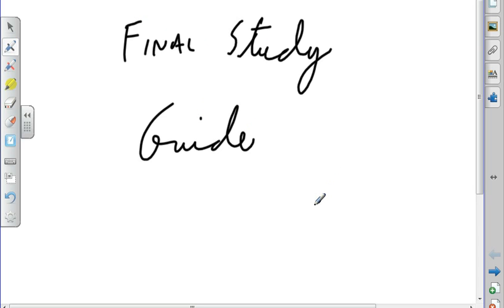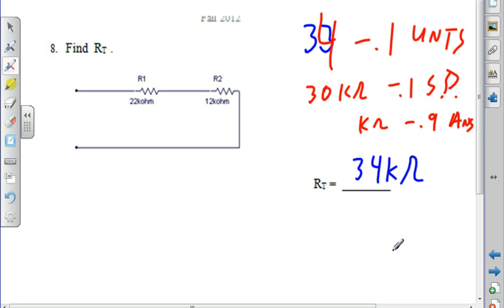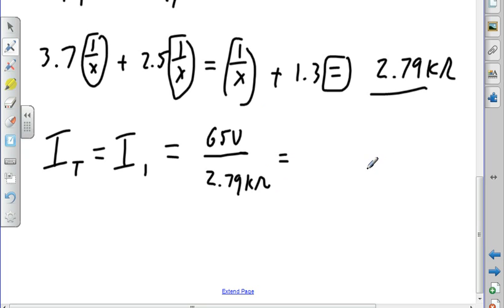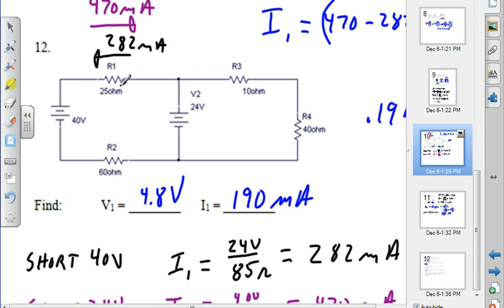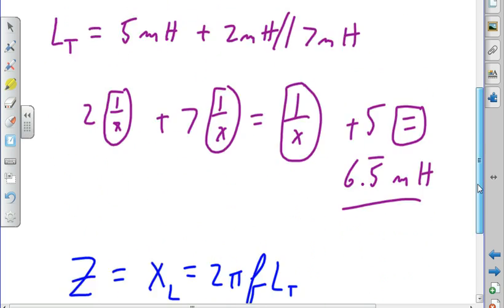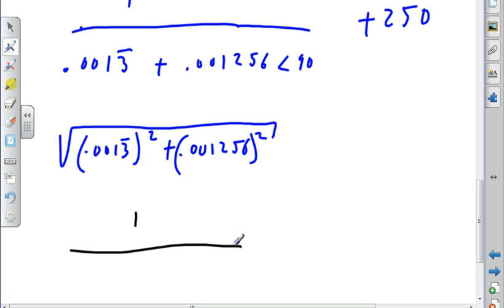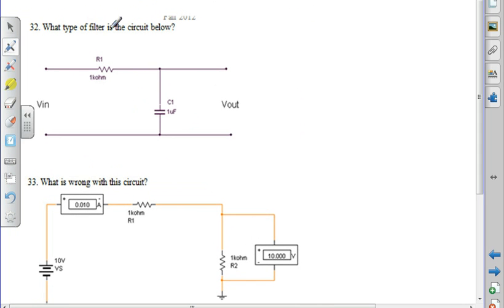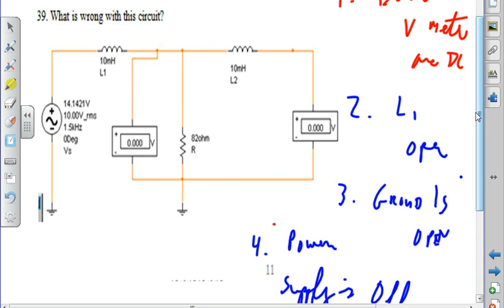Circuit Analysis Final Exam Review